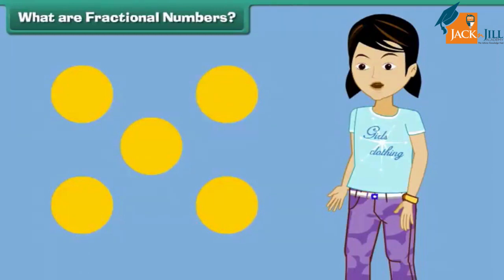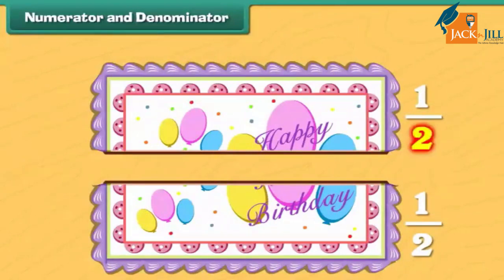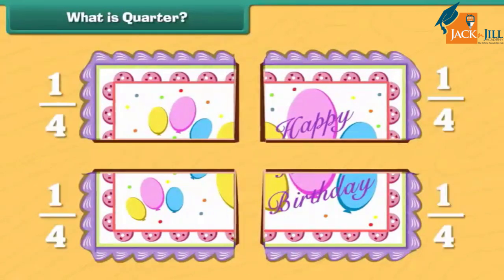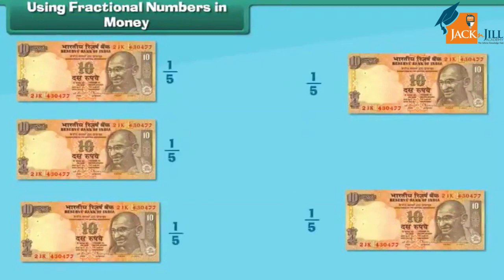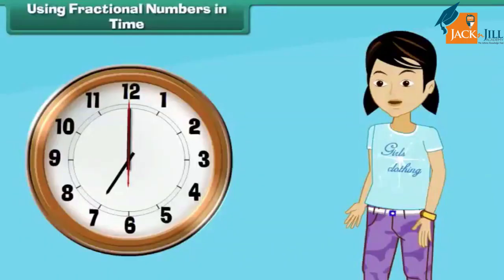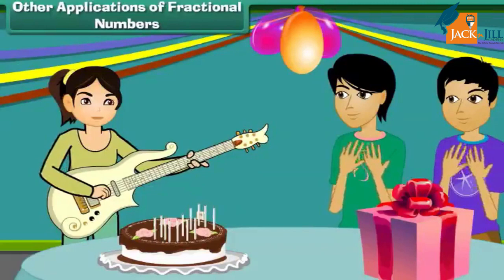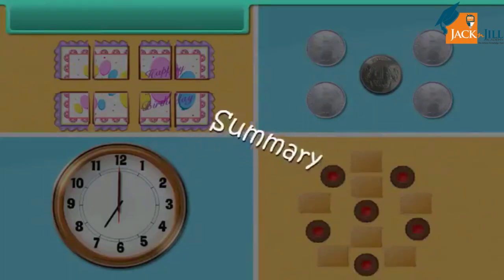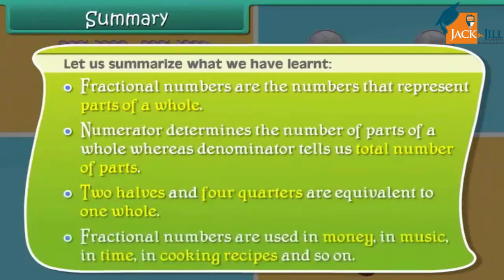FRACTIONAL NUMBERS || MATHEMATICS || CLASS 5 || ANIMATED VIDEO